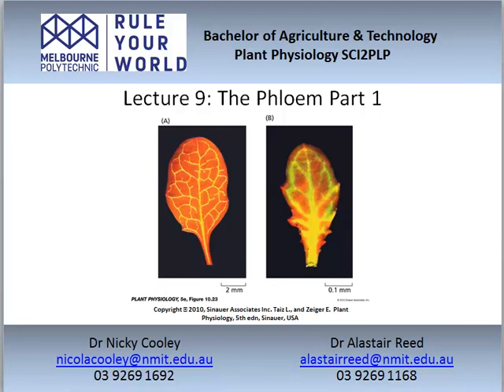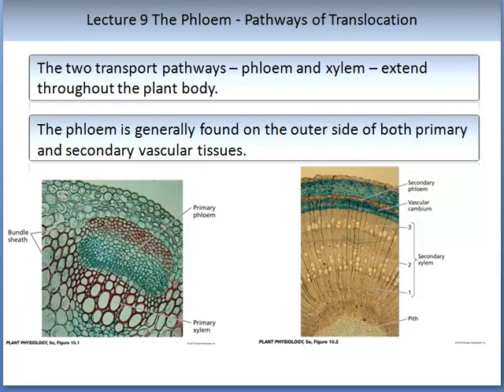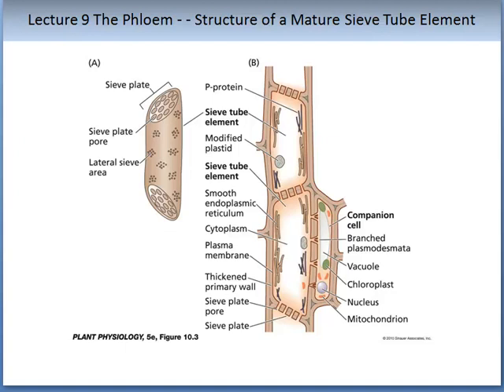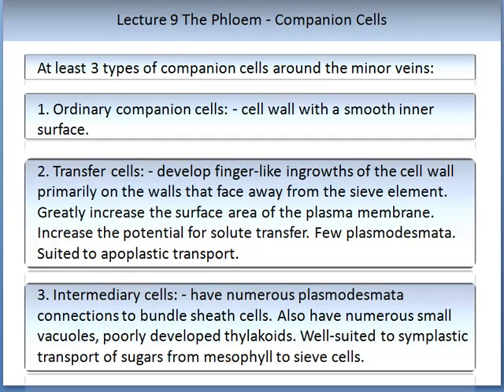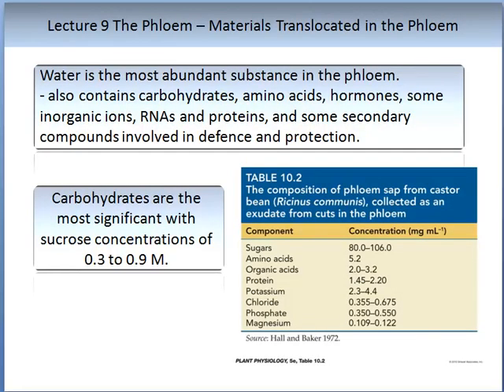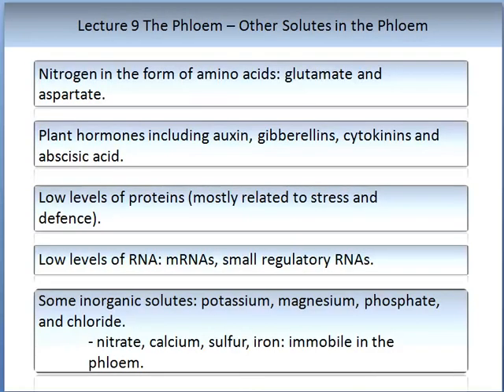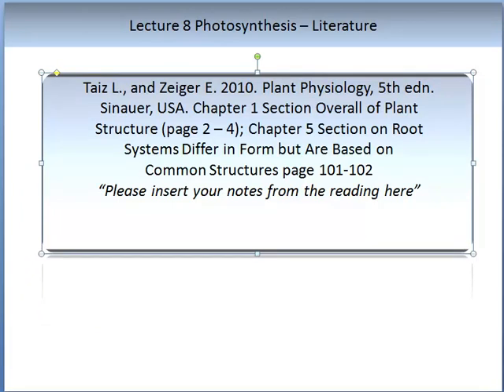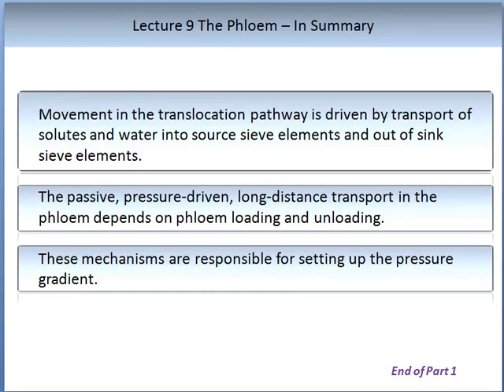Lecture 9: The Phloem Part 1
Dr Cooley and Dr Reed would like to welcome you to Lecture 9 “On the topic of the Phloem”, which will be delivered in two parts, this is the first part.  This lecture subject plant physiology, which is a component of the BACHELOR OF AGRICULTURE AND TECHNOLOGY offered at offered at Melbourne Polytechnic and LaTrobe University.  Please visit our web site for further information on this subject and other courses that we offer,